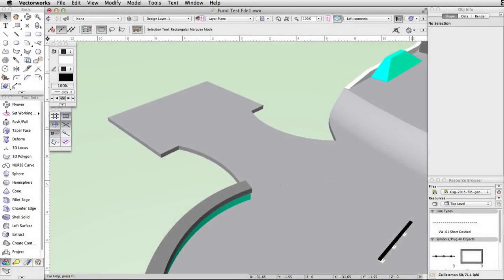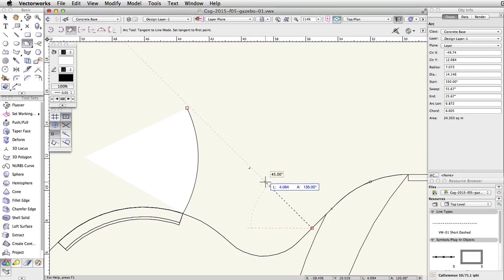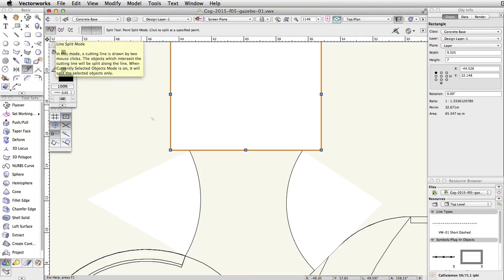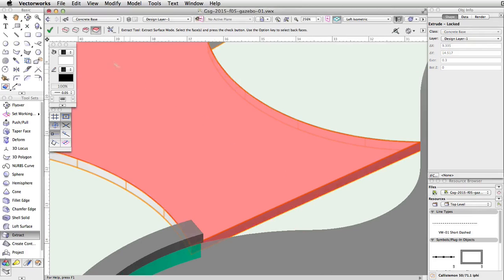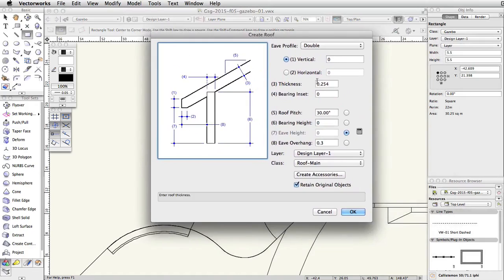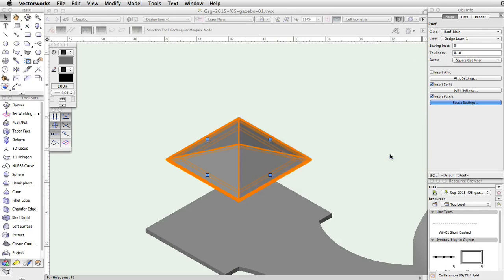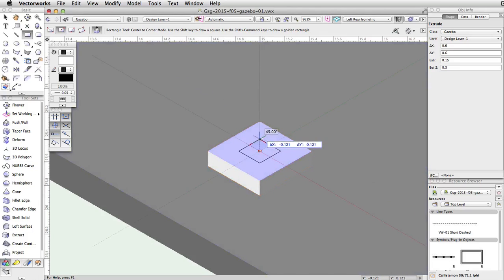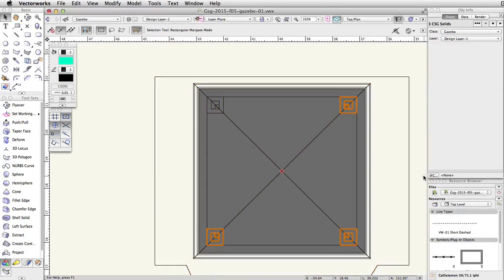Freeform Modeling - Gazebo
Gazebo

In this section, we will create an extension to the concrete base on the lower level, along with a roof and posts.